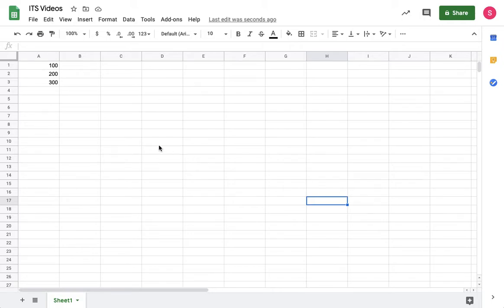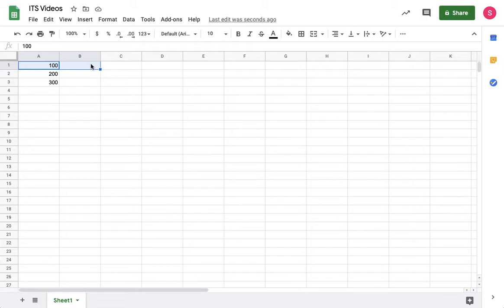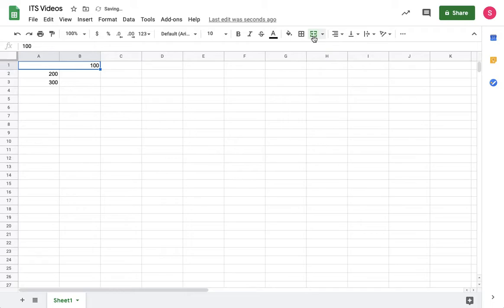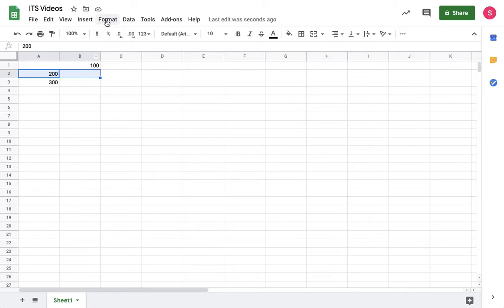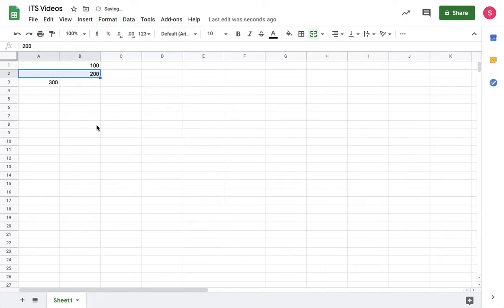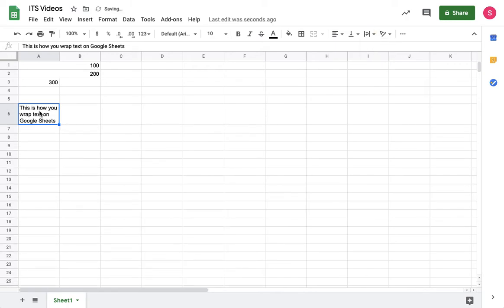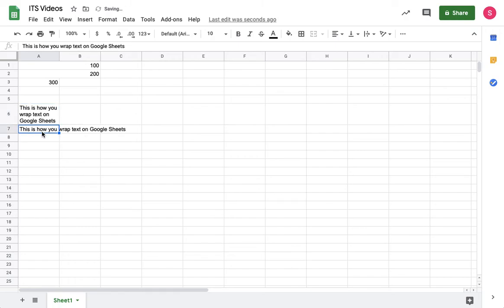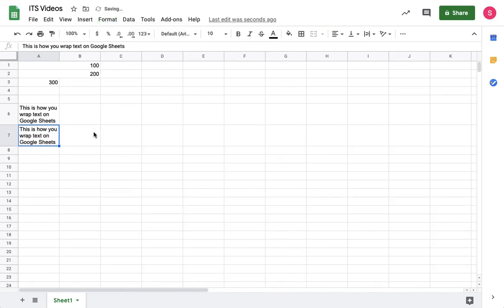How to Merge Cells and do Text Wrapping on Google Sheets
This video will show you the different ways to merge cells and do text wrapping on Google Sheets.